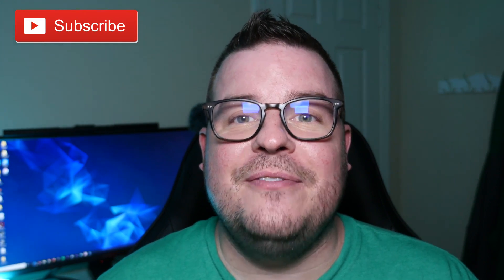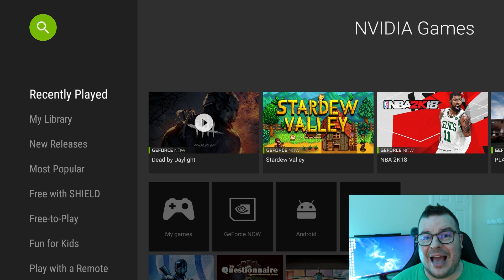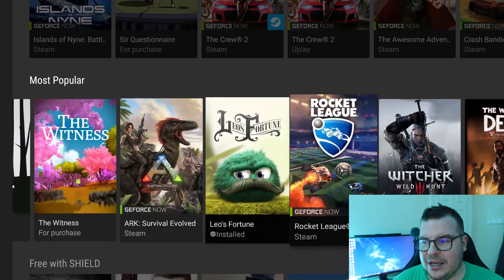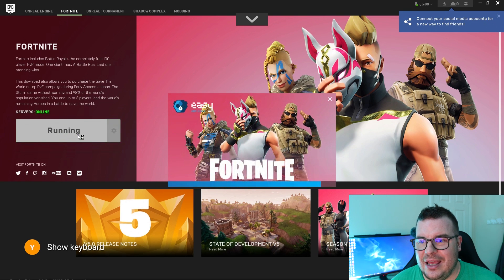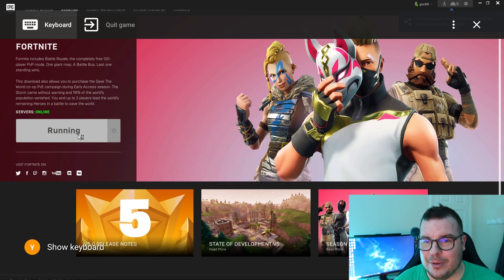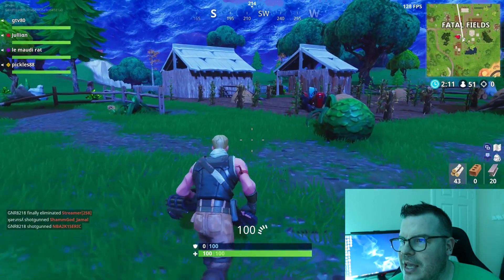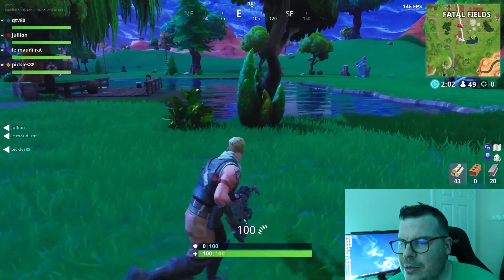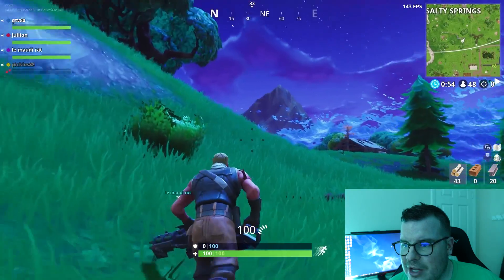NVIDIA SHIELD GERFORCE NOW FORTNITE, PUBG STREAMING STEAM GAMES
NVIDIA SHIELD TV just updated their GEFORCE NOW service to be able to stream Steam games

NVIDIA SHIELD + MEDIA REMOTE

NVIDIA SHIELD + MEDIA REMOTE + GAME CONTROLLER